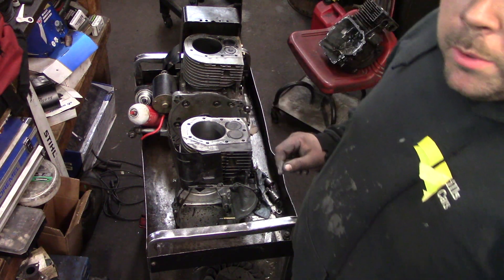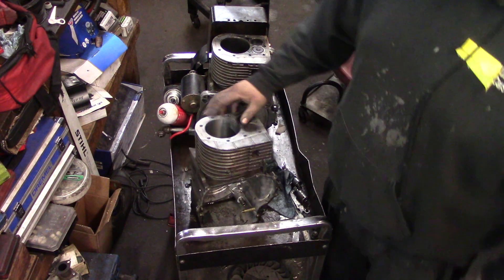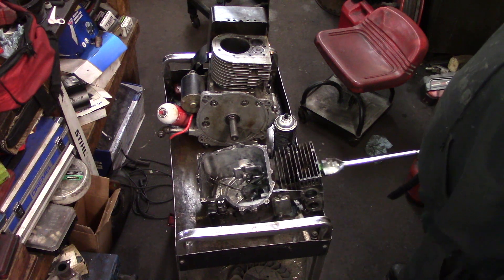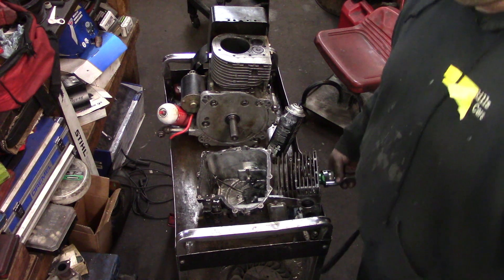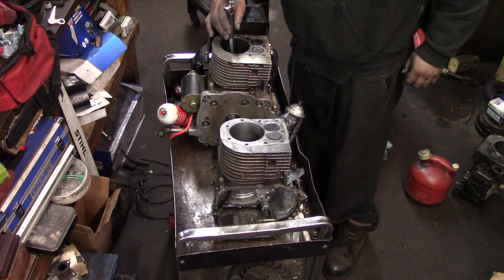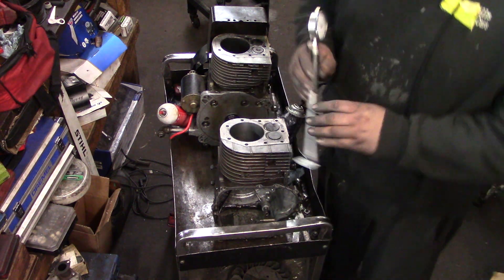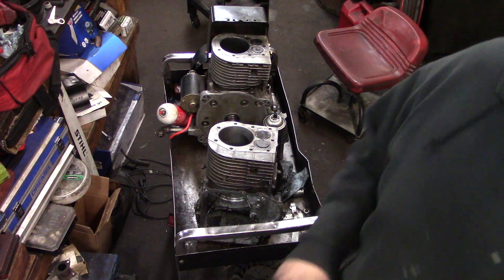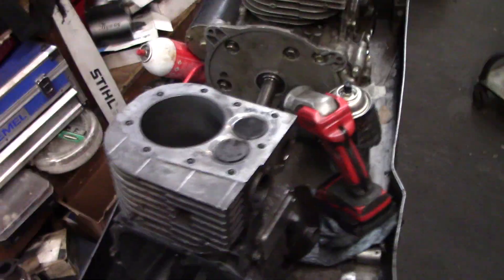Bore A Cylinder At Home 12hp Briggs 0.20 over Size Check With Dial Bore Gauge Video 2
Video 2 of boring a cylinder at home finishing the .020 over bore engine almost machine shop quality.